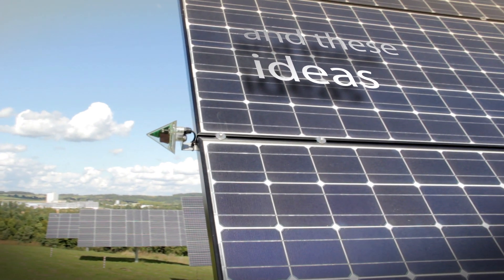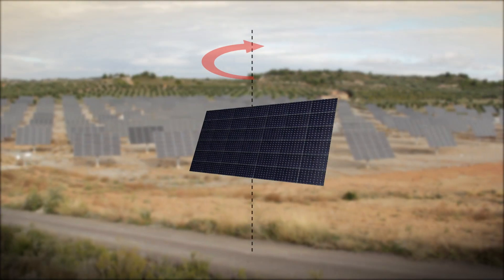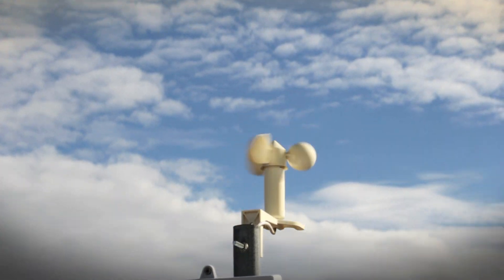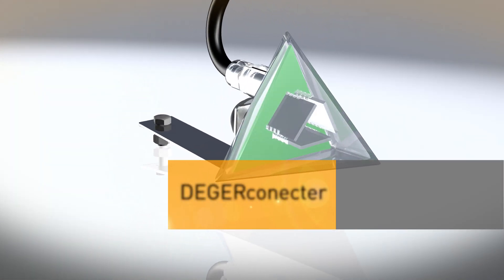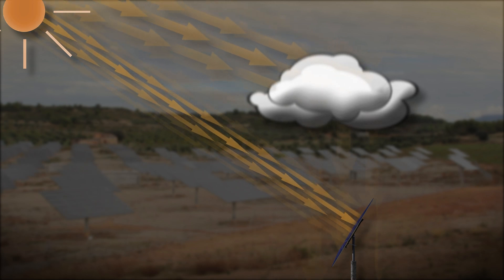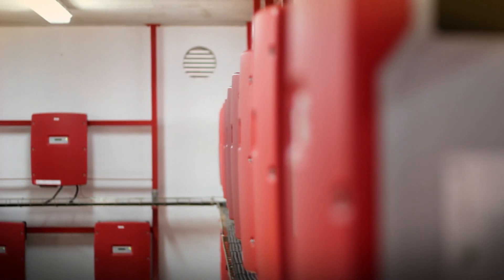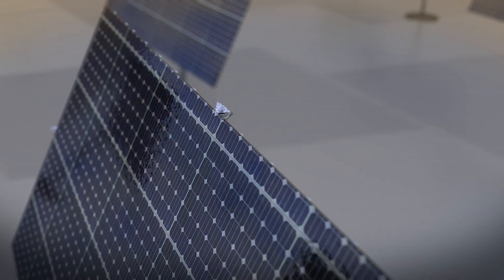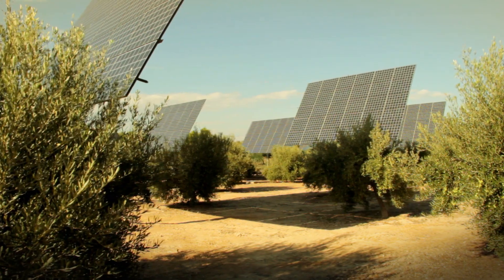DEGERenergie - Solar Tracking Systems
DEGERenergie has been consistently developing new ideas and concepts for the optimum use of solar energy through solar module tracking. The company develops, builds, produces, and services intelligent tracking systems for photovoltaic modules. DEGERenergie thus makes this technology of the future more efficient and consequently, more economical. In doing so, DEGERenergie systematically minimizes product development costs and passes these cost savings on to its customers. Despite the constantly changing competitive situation, DEGERenergie therefore creates a clear advantage for its customers in an increasingly networked global economy.